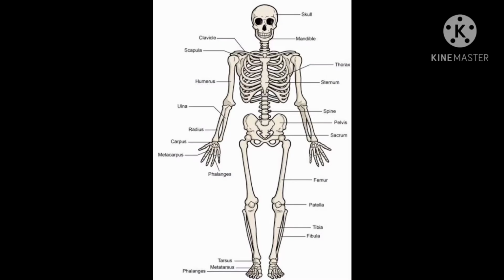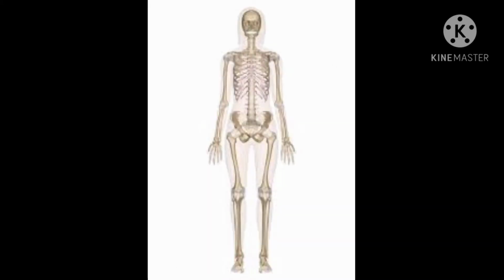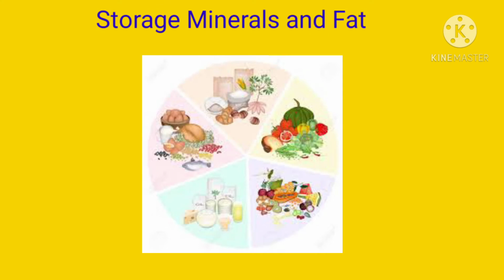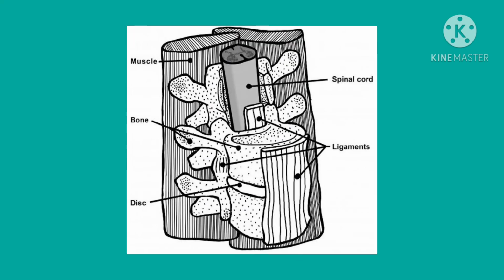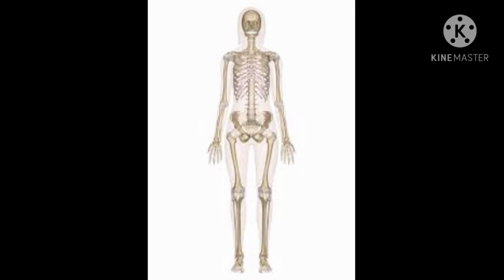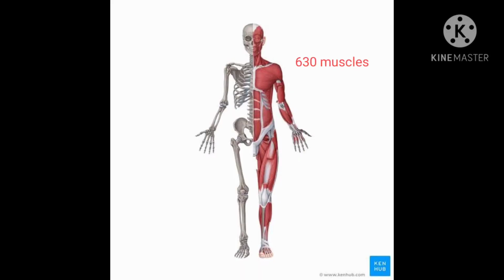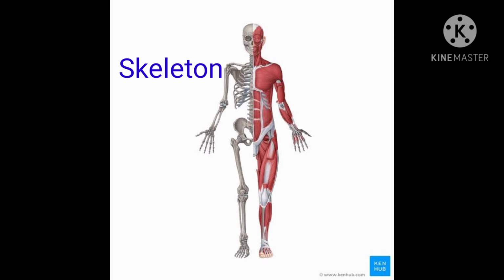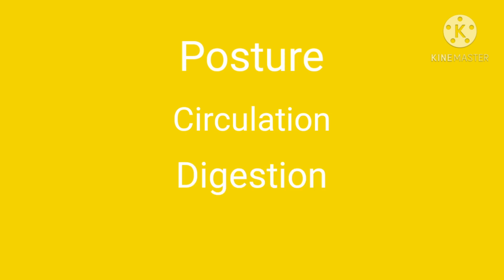PE Midterm Assessment